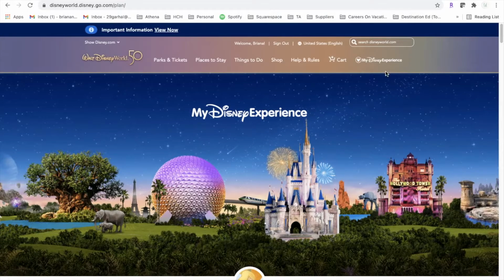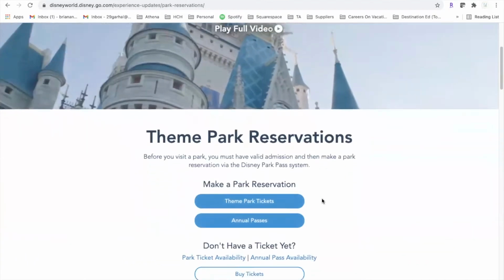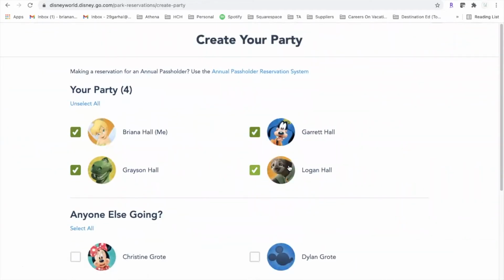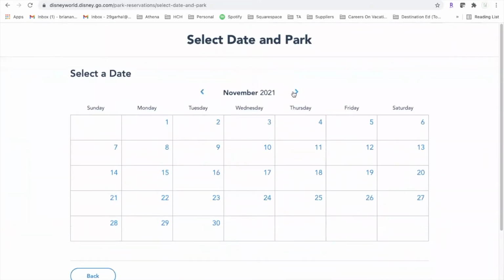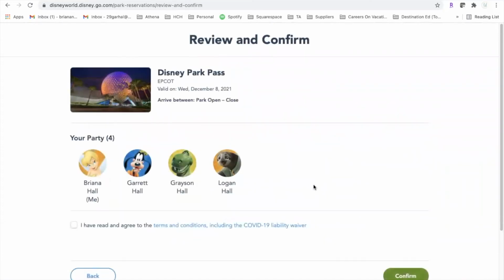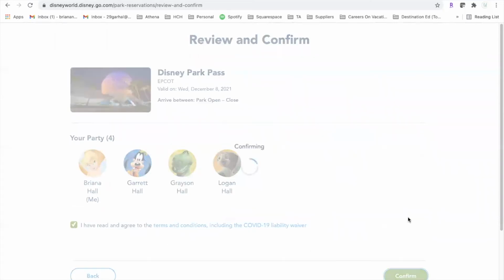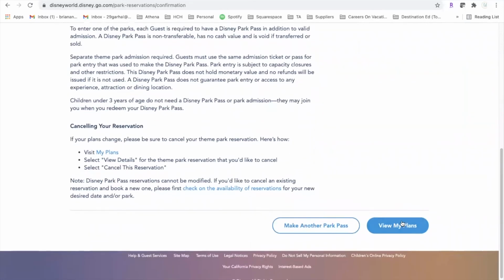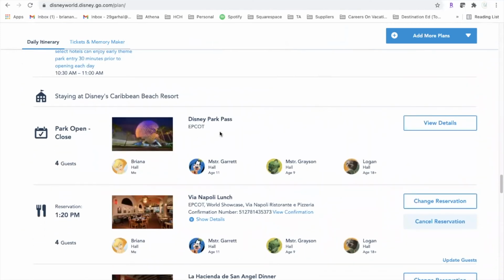How to Make a Park Pass Reservation | My Disney Experience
Welcome back!

We've booked your Disney World vacation package!  Now you need to make your Park Pass Reservations on your My Disney Experience Account.  I've got you covered!  Watch here as I show you how to make those Park Pass Reservations to your My Disney Experience Account.  As of right now you will need a valid ticket PLUS a Park Pass Reservation for park entry.  Remember, My Disney Experience Account is your LIFE LINE in Disney World!!